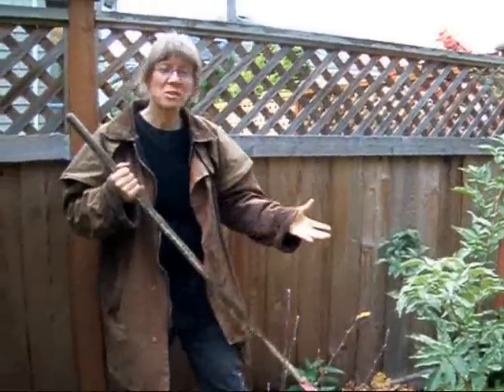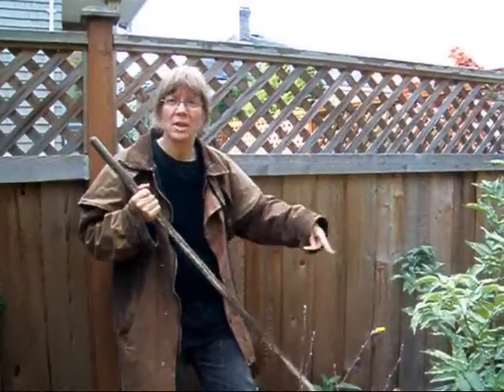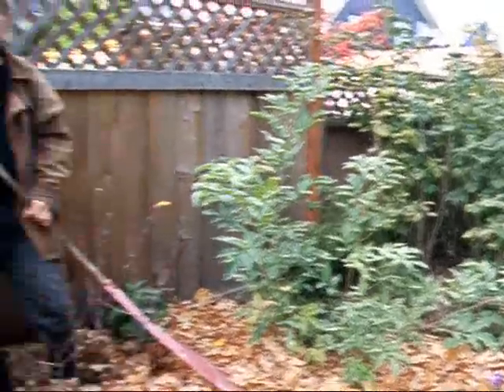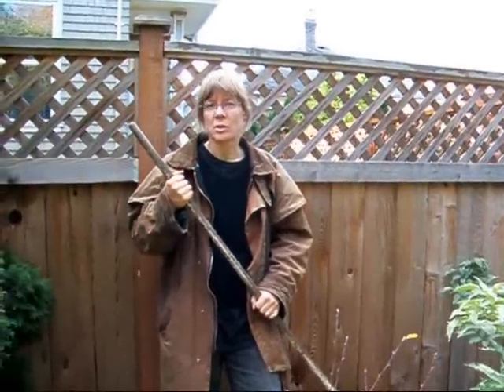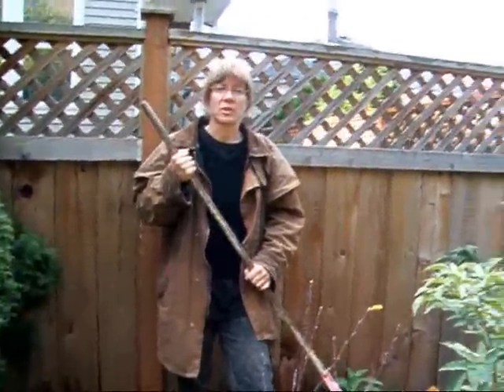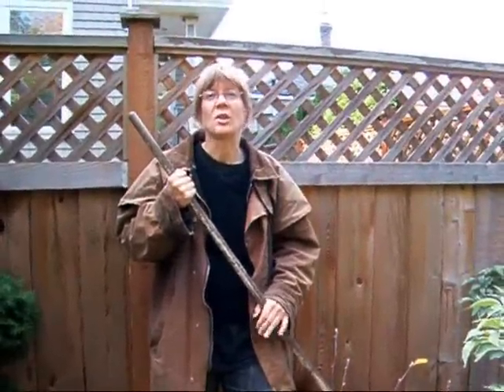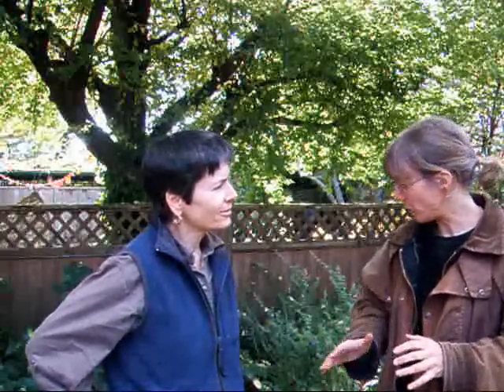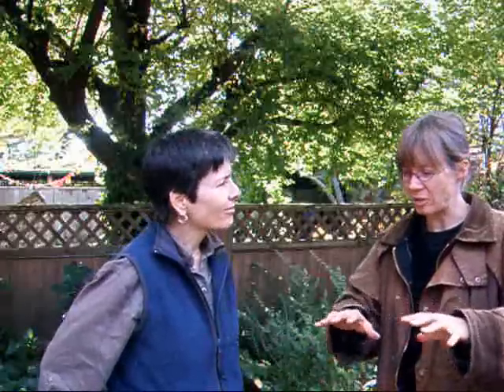*How To Prepare Garden For Winter The Eco Friendly Way*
There are simple things you can do this fall and winter to take care of your garden and yard in a responsible and eco-friendly way.  These easy tips for going green, will allow you to follow organic and sustainable gardening practices that are beneficial for your garden, the critters, your health, the planet and your pocket book!   One of the benefits of an organic, sustainable garden is the connection to the land, to the living and growing organisms, and to a more natural existence.  It is working with Nature, not against it.  This is eco friendly living and eco friendly gardening!  You create an ecological community in your backyard.

Forget about the typical fall clean up.  There are plenty of environmentally friendly ways to deal with the garden and yard waste that comes from fall cleanup.  However, if you want to protect the environment, resist the temptation to throw your leaves and garden waste into plastic bags and send them to the dump.  Leaves and garden waste are biodegradable and you can easily recycle them back into your garden soil.

The changing colors of the autumn leaves are beautiful - until theyre no longer on the trees and instead are covering your yard.  Here are a couple of ways to be green with the fall colors.  Skip the leaf blower and use a rake. While its a little more labor intensive, raking leaves is better for the environment than the leaf blower. Leaf blowers create a lot of noise pollution, and — if theyre diesel powered — create a fair amount of air pollution as well (unless youre running on bio-diesel).  Leave your fallen leaves in your garden beds.  They will provide protection and feeding to the soil and the microbes.  Remove the excess leaves on your grass and either place in your garden beds so you have at least a one feet deep layer, or put them in your compost.

Prepare Your Skin For Fall and Winter Weather The Eco-Friendly Way ...
Prepare Your Skin For Fall and Winter Weather The Eco-Friendly Way With ecoTOOLS. Posted Oct 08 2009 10:00pm ...
Deal with Dandelions the Eco-Friendly Way : Planet Green
3 Apr 2009 ... Deal with Dandelions the Eco-Friendly Way ... 5 Tips for Putting the Garden to Bed: Winter and Baby-proofing My Yard. 24 Sep 2009 | COMMENTS ...

[Eco green tips]
[Green living systems]
[Natural living green]
[Compost mulch]
[Composting at home]
[Environmental ecosystem]
[Living eco friendly]
[Environmentally friendly living]
[Eco friendly garden]
[Eco friendly plants]
[Eco friendly gardening]
[garden preparation]

Preparing Your Garden for the Winter
You may think that might take to long to prepare your garden, ... Putting mulch over your garden for the winter can be a helpful way to protect plants from ...

Alternative Energy eMagazine - | AltEnergyMag
Cleaning up the leaves and garden debris in your yard is a necessarily ritual. ... Late winter is a good time to try out an organic herbicide to prepare ... Remember that taking care of the yard in an eco-friendly way doesn't end at the ...

[Environmentally friendly garden]
[Environmentally friendly gardening]
[green gardener]
[green gardening tips]
[sustainable garden]
[sustainable gardening]
[sustainable gardens]
[sustainable soil]
[the green gardener]

Green gardening: Eco-friendly lawn and garden ideas - Green Living ...
Want to make your lawn and garden more eco-friendly? ... providing shade in the summer and letting sun through in the winter. ... If you must water, do it the eco-friendly way by watering in the evening or early morning, when it's not ...

Great Green Goods - Shopping the Eco-friendly Way!
I recommend her site if you are looking for an early xmas present or a winter wedding gifts. Beautiful and ecofriendly! Prices range from $60.00- $90.00 for ...

[Sustainability solutions]
[Eco friendly living]
[Eco green living]
[Ecological community]
[Ecological environment]
[Ecological living]
[Ecological sustainability]
[Green alternatives]
[Green living tips]
[Sustainability living]

Dealing With Fall Leaves the Eco-Friendly Way | Healthy and Green ...
16 Oct 2009 ... Dealing+With+Fall+Leaves+the+Eco-Friendly+Way ... Tilling into the garden is good. You can also run the leaves over with ... then spread that on your gardens for a winter mulch and turn it into the soil in the spring. ...